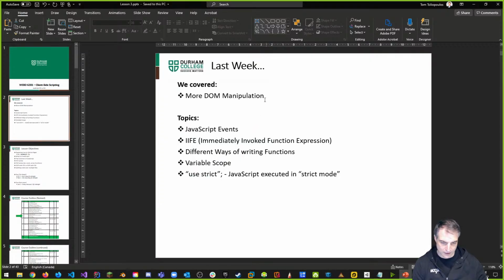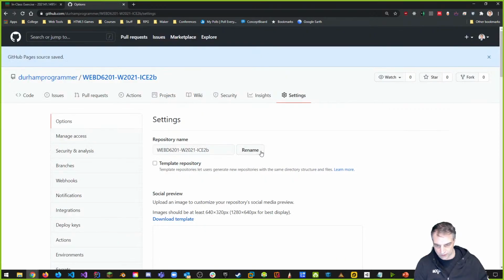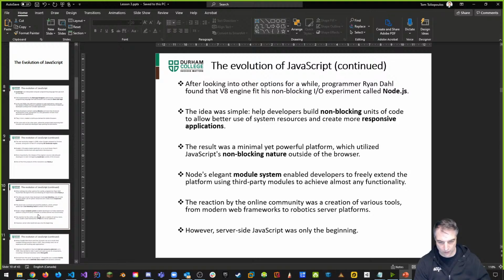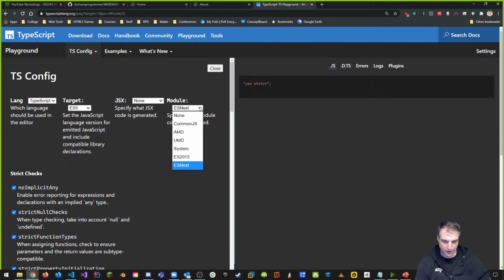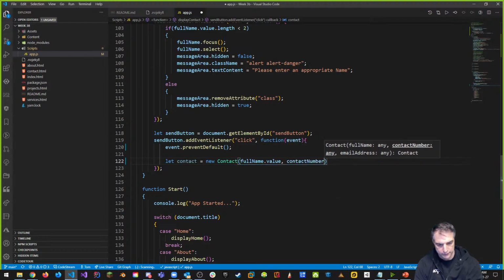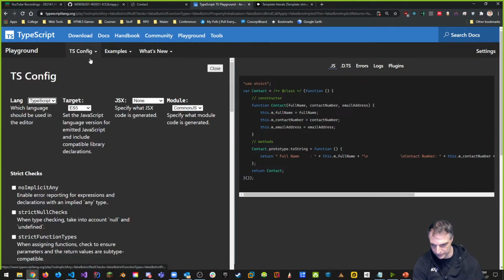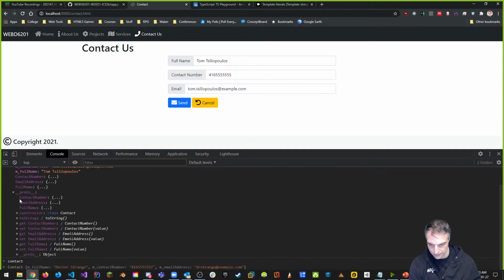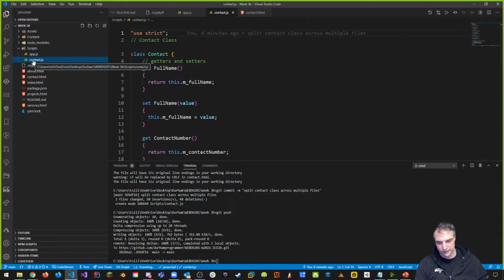WEBD6201 - W2021 - Week 3 - Part 1 - Intro to ES6 and Beyond